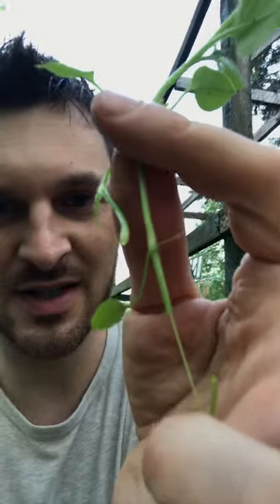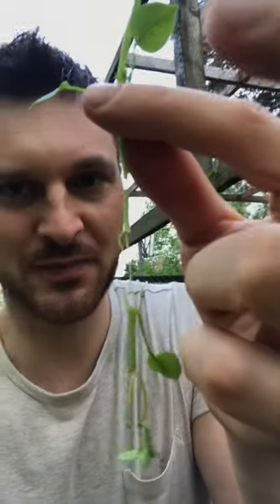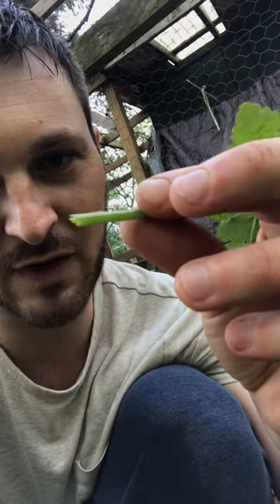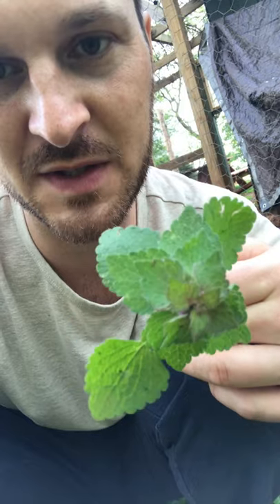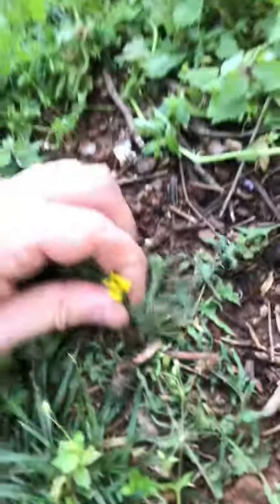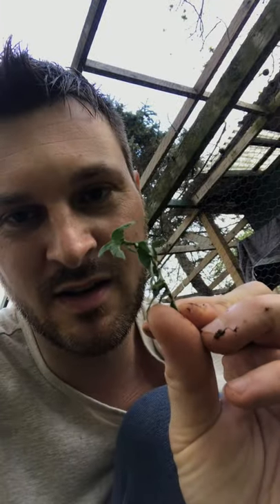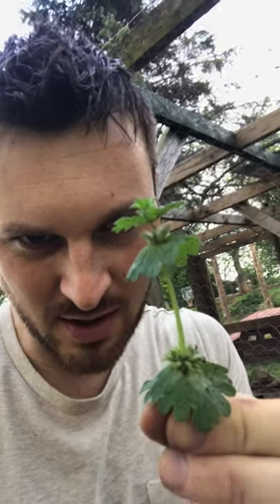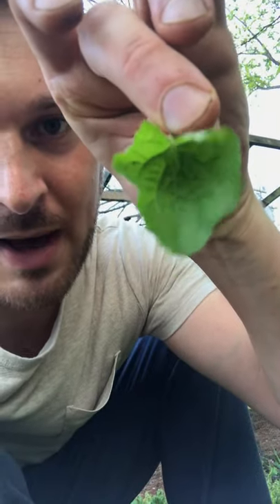Backyard Weed Pesto & Salad 🥗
Chickweed, purple deadnettle, henbit (another type of deadnettle), dandelion, and violet leaves are super common backyard weeds which can be made into nutritious salad, tea, or even pesto. Just substitute in place of any other greens. Chickweed has a bright green bean flavor. Deadnettle tastes reminiscent of raw white mushrooms. Dandelion is both bitter and sweet. Violet leaves are baby spinach-like, and are demulcent (helps soothe mucous membranes and retain moisture in the body). Did you know wild greens typically have multiple times the nutrient density as even organic cultivated greens? They are tough and built for wild survival, and are not pumped with water and growth fertilizers. Munch on!